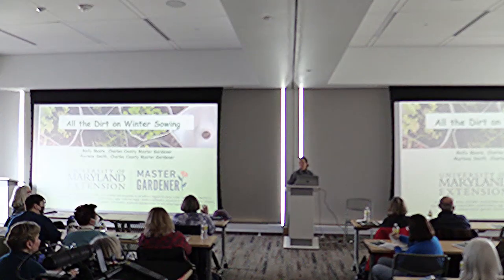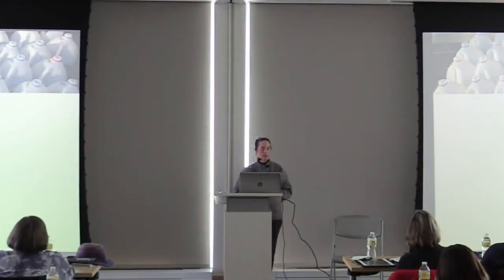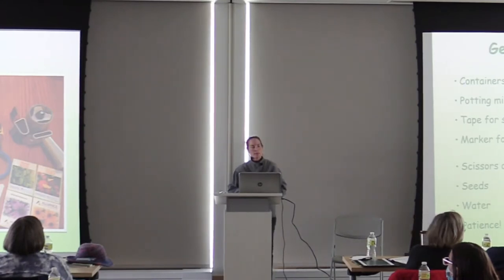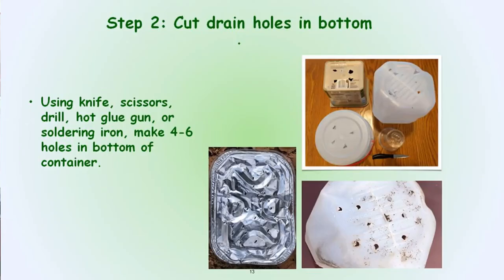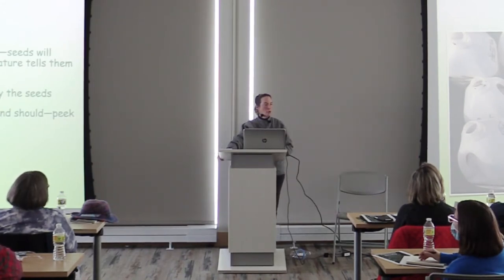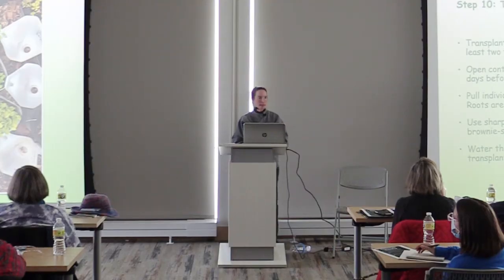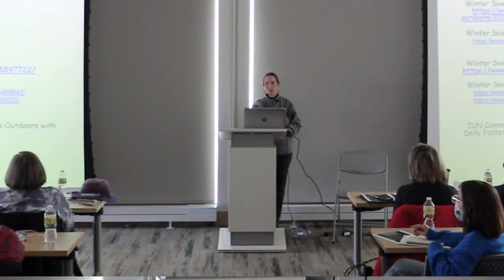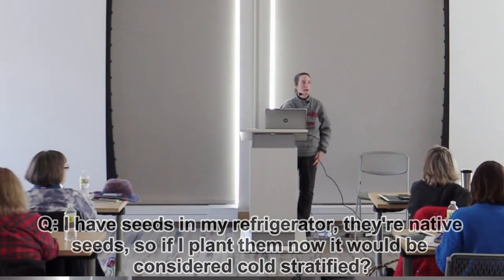Native Plant Workshop (2/19/22) Winter Sowing presented by Marlene Smith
This is the second part from Session 2 from the Native Plant Workshop that took place at the Leonardtown, MD. public library on 2/19/22. Charles County Master Gardener Marlene Smith's presentation on winter sowing.